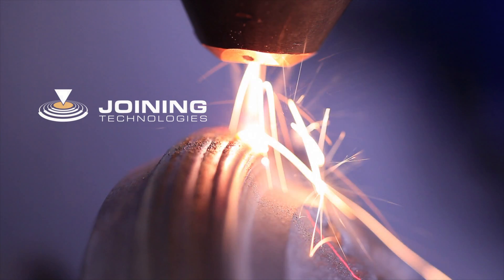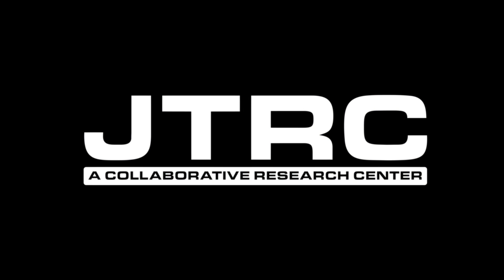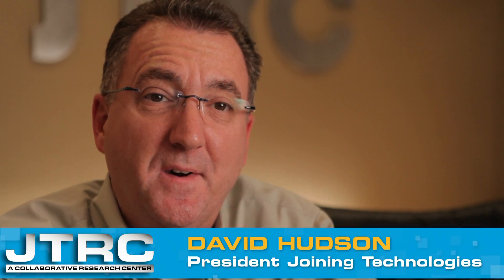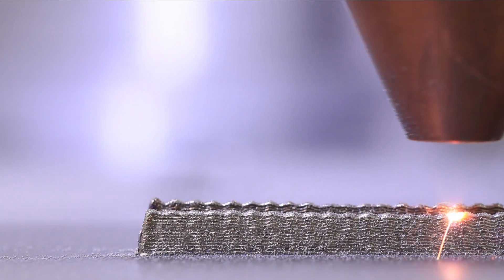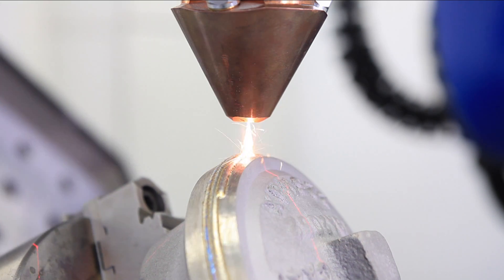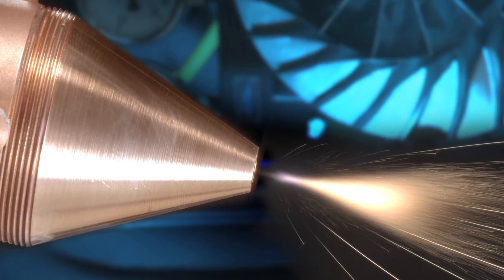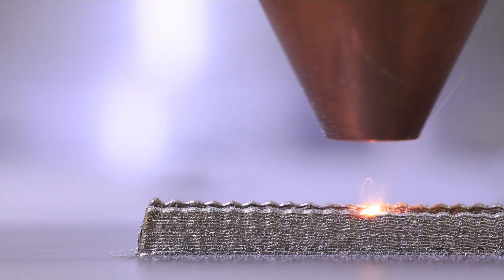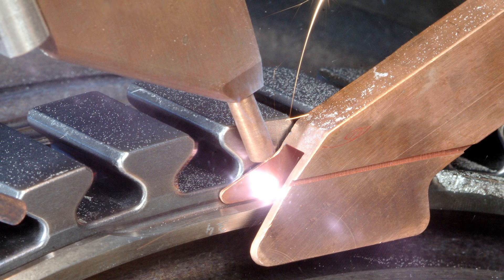JTRC Announcement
Laser Additive Manufacturing